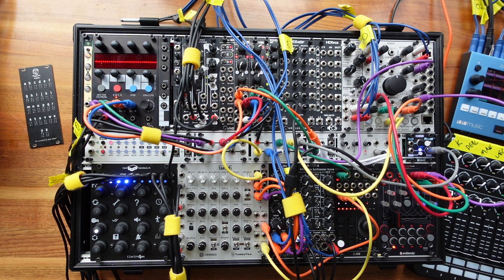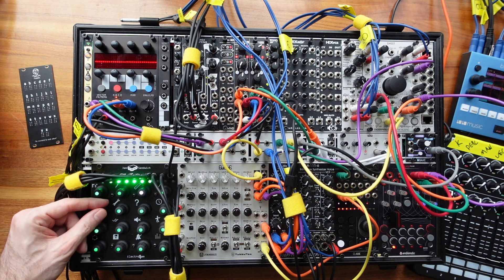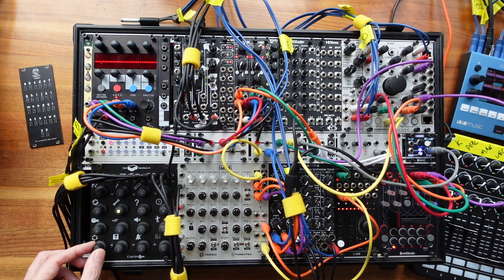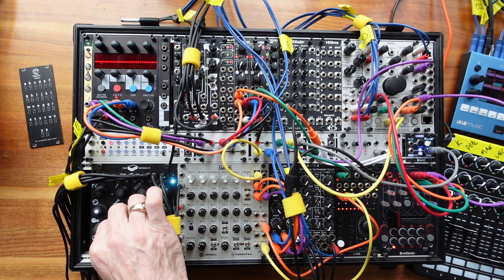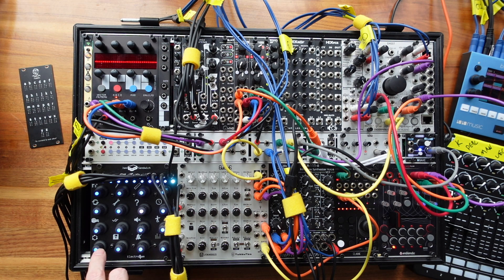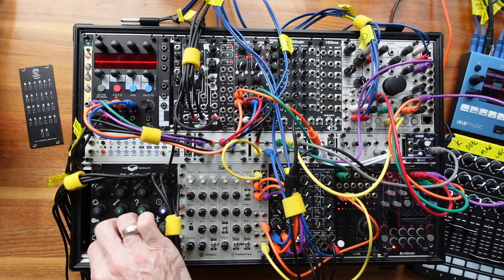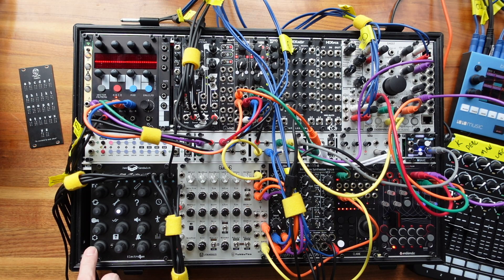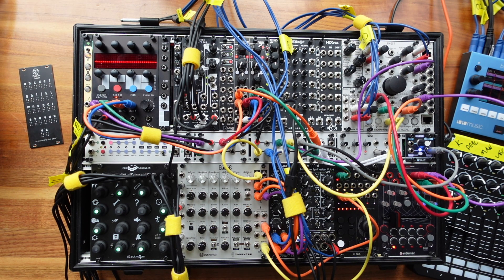Jam Sandwich 1st look walkthrough for SB 2023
This is a 1st look video of the Jam Sandwich EuroRack sequencer desiged to be fun for eveyone and to be inclusive for those who are blind, low vision, and color sensitive.

in this video we will do a quick intro to the hardware, go through and createa a quick durm and closed high hat beat and then sequencer the Manis by Noise Engineering to close out the 1st look.

0:00 - Hardware overview
1:28 - Sequence the Kick with velocity and ratchet
2:54 - Add in a closed high hat, velocity, ratchets
4:37 - Sequence the Manis: trigs, notes, bash and smash for value, gate length, repeat, track length